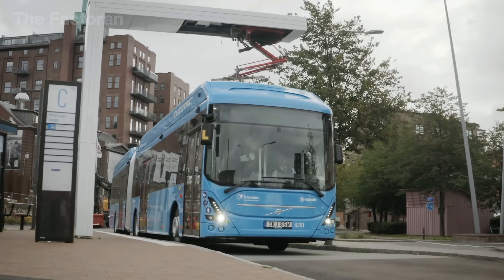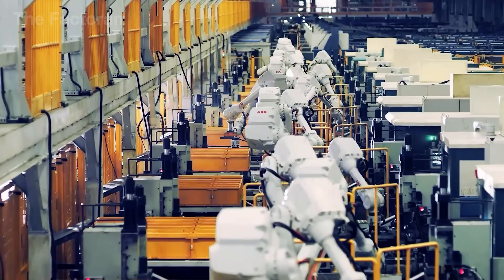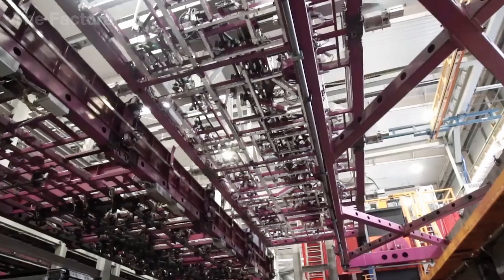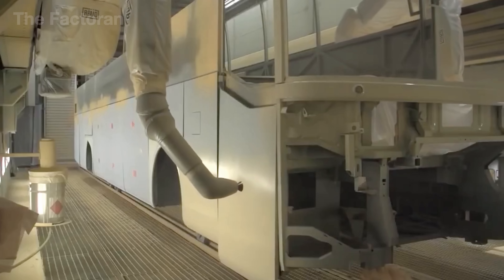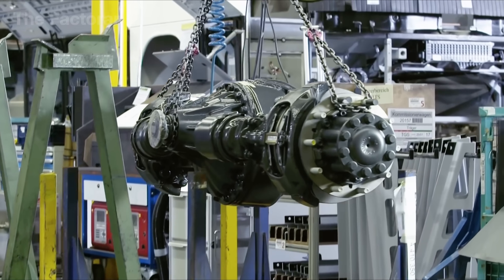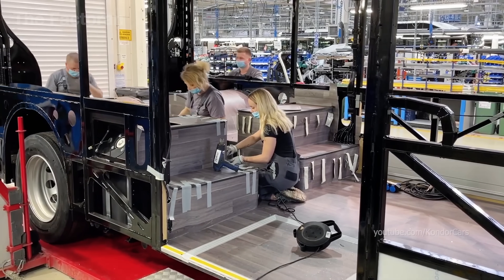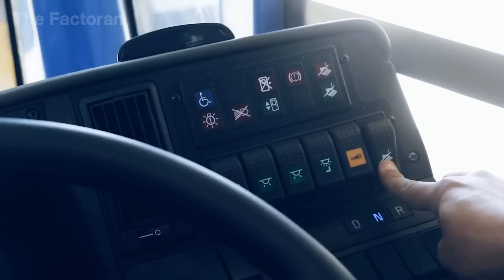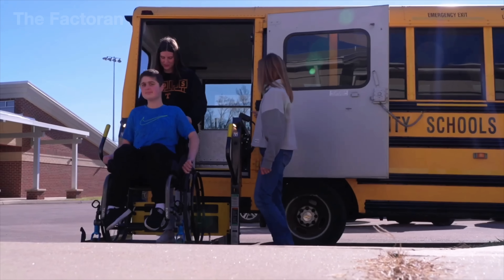How Millions Of Buses Are Made On Massive Assembly Lines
Every year, millions of buses roll out of massive assembly plants — shaping the way cities move people and goods across the world.

In this documentary, The Factoran takes you inside colossal factories where raw steel frames are transformed into giant machines on wheels. From robotic welding and automated paint shops to the precision of engine installation and interior assembly, discover how technology and human skill combine to build these transportation giants at scale.

💬 If you had the chance to design your own bus, what feature would you add first?

▶ Watch now to see how engineering, automation, and teamwork turn thousands of parts into powerful vehicles that carry millions of passengers every day.

🌐 The Factoran explores how things are made — from raw materials to finished products. Through powerful documentaries, we reveal how machines, automation, and human ingenuity come together to build the world around us. From billion-dollar industries to hidden manufacturing secrets — this is where production meets precision.

00:00 Introduction
01:06 Overview
02:07 Body Material Processing
03:25 Frame Welding & Assembly
04:51 Protective Coating Stage
06:30 The Painted Face of the Bus
07:56 Electrical Systems & Control Assembly
09:10 The Bus’s Backbone
10:34 Interior Installation
11:52 Final Assembly
13:23 Quality Control & Final Tuning
13:58 Global Distribution
15:29 Conclusion